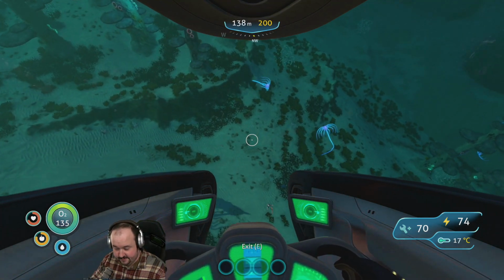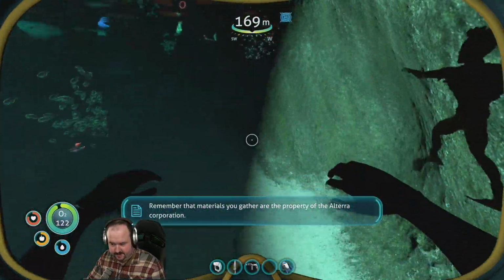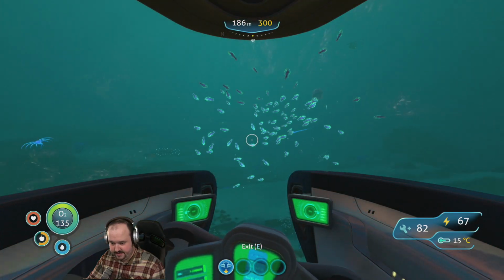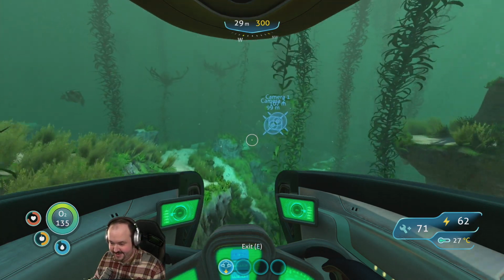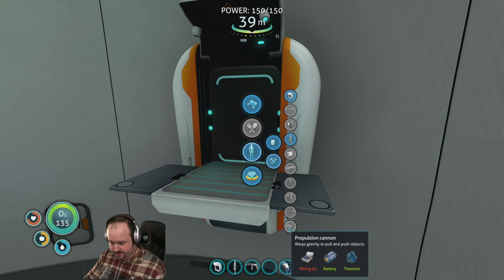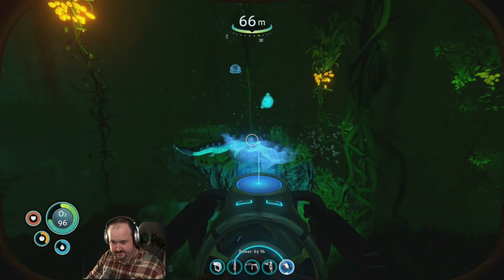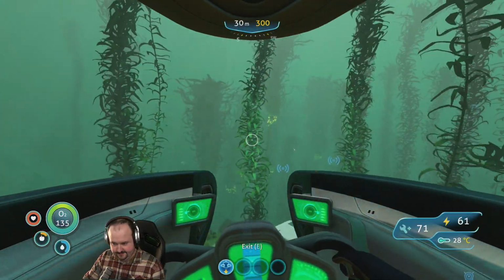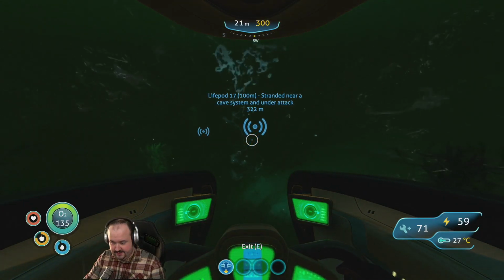Let's Play Subnautica (PC) - Part 7 - DansGaming